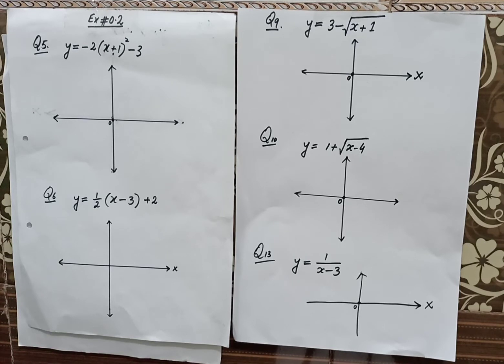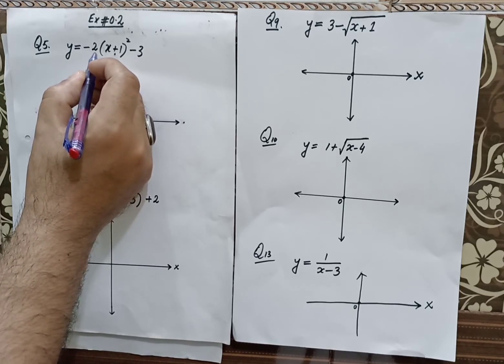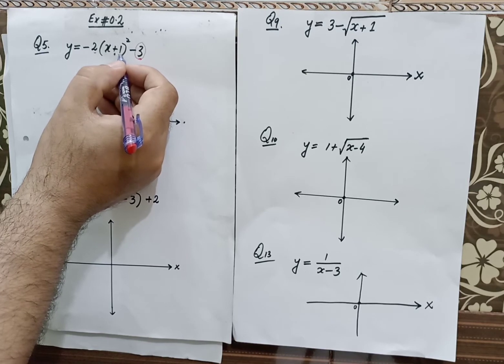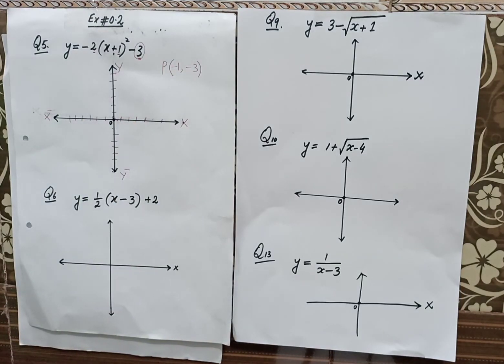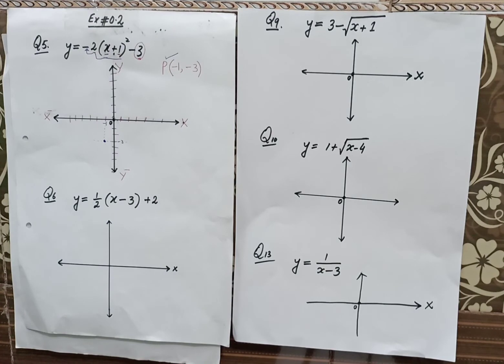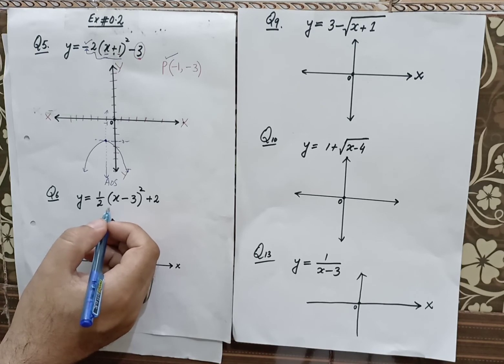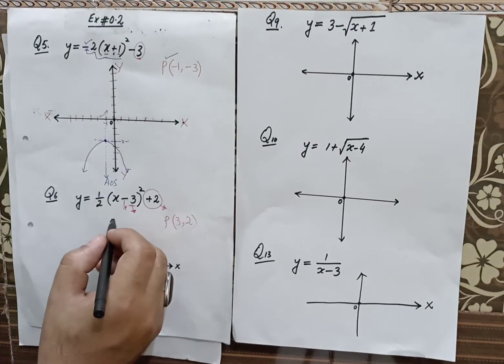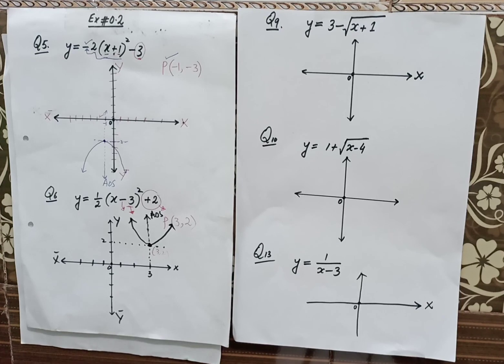Graphical Functions_Part # 01_Calculus_Nisar Ali